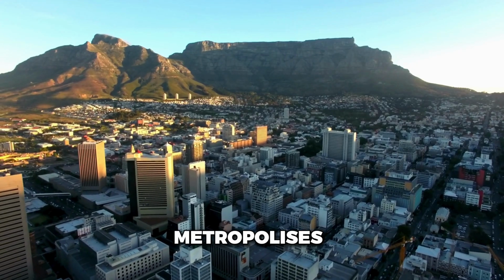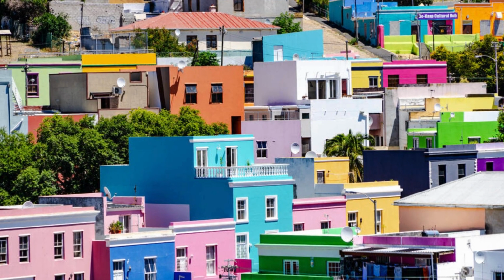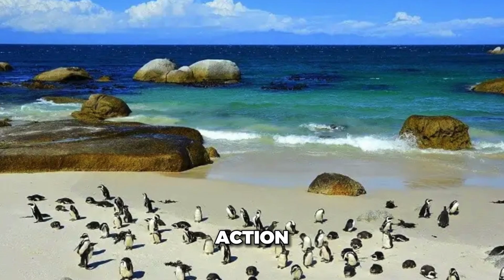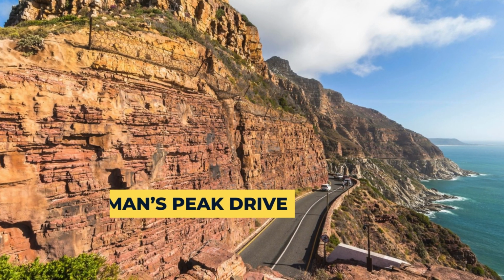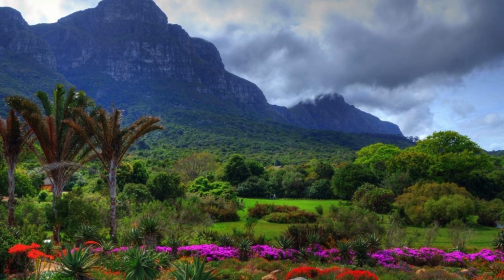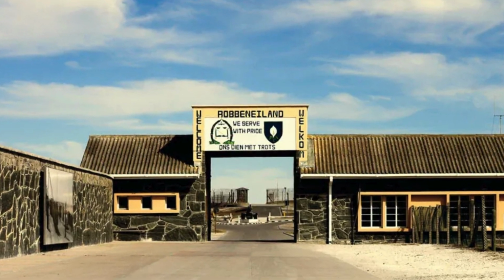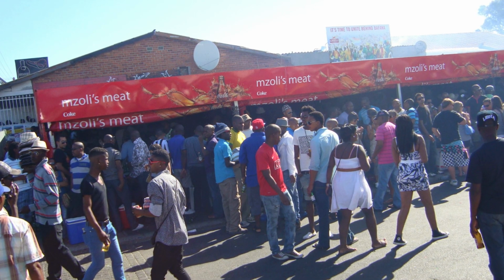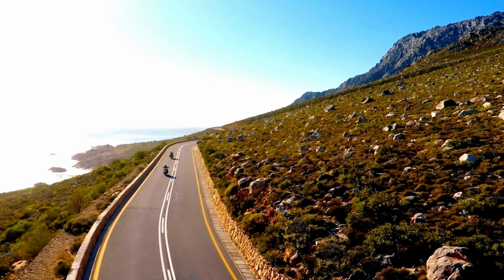Top 10 BEST Things To Do In Cape Town, South Africa (2025)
For travel enthusiasts and life connoisseurs, who want to splurge and enjoy the good life, check out our recommendations down below:

For everybody else...You guys are the reason why we make this content. We want to inspire you to enjoy your precious life and travel more around the world to create incredible memories for a lifetime either solo or with your friends and loved ones!

Our Mission: Making Luxury Travel accessible to everyone!

© Jay Influencer - The Luxury Travel Consultant